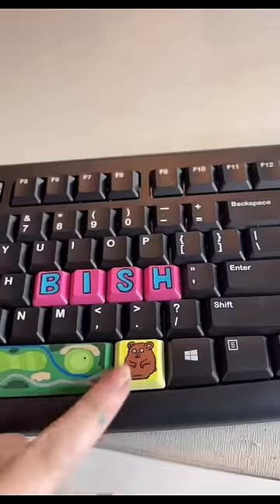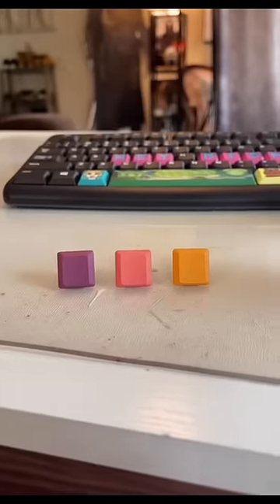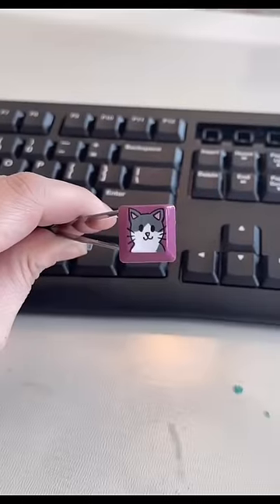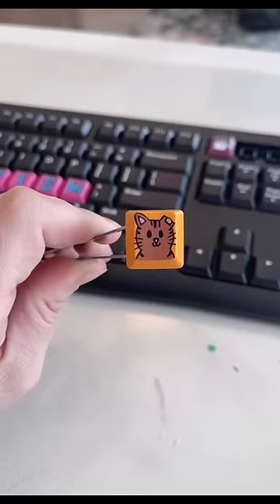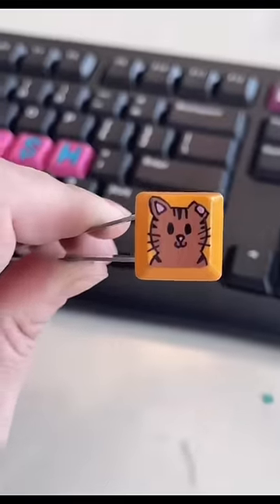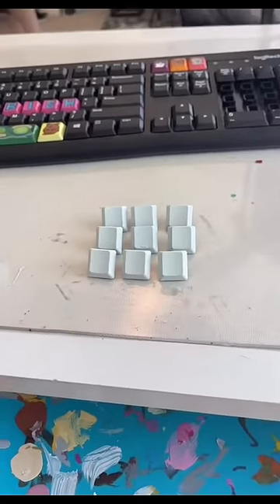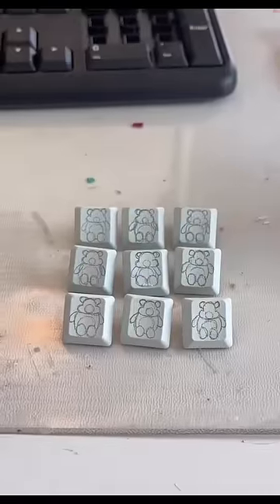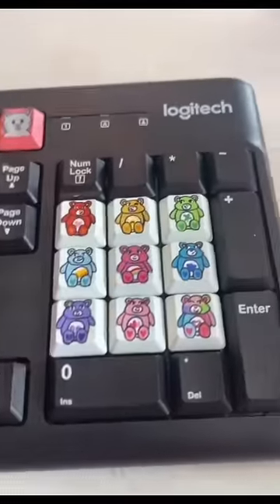Pt.3 Customizing my keyboard! ⌨️🎨